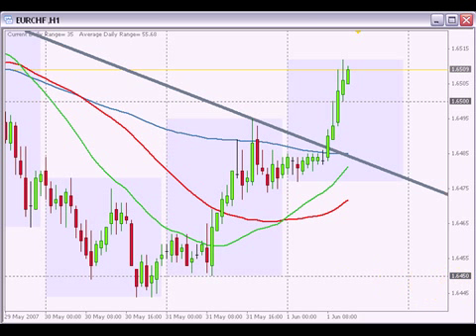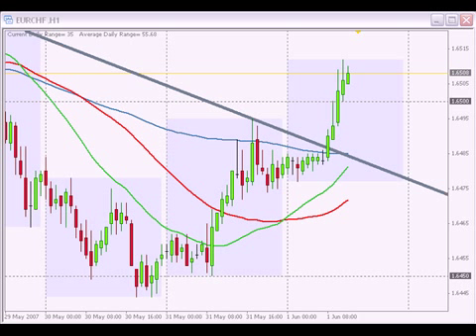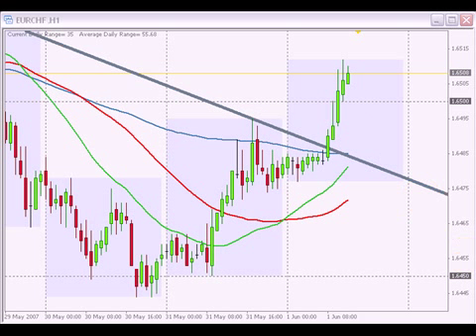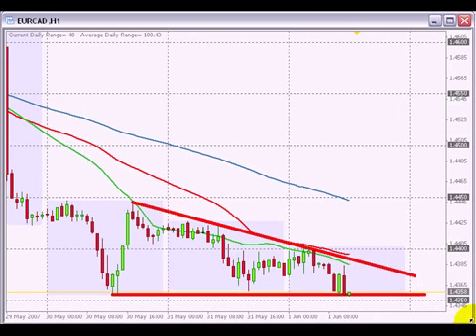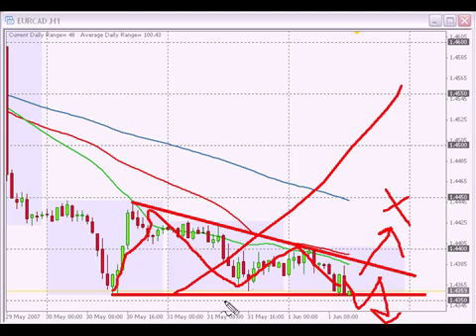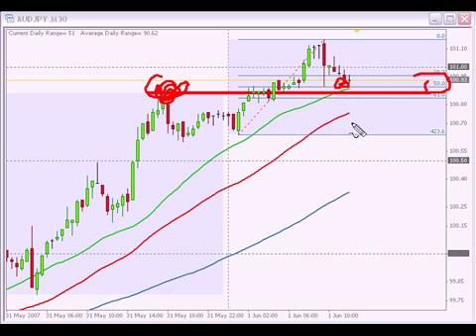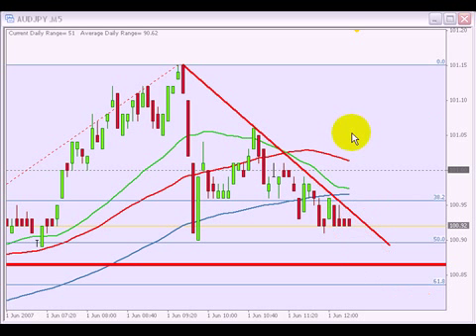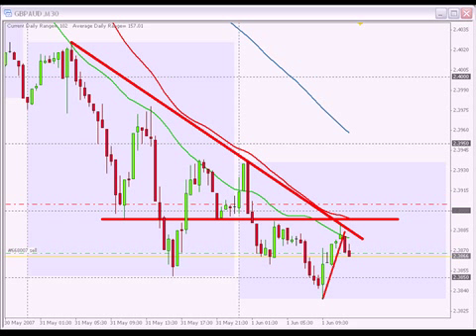TRADING FOREX - GBPAUD +20 & +51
Easy trend-following trade